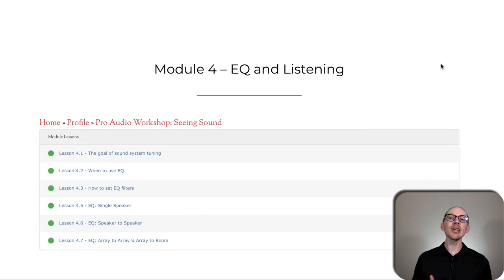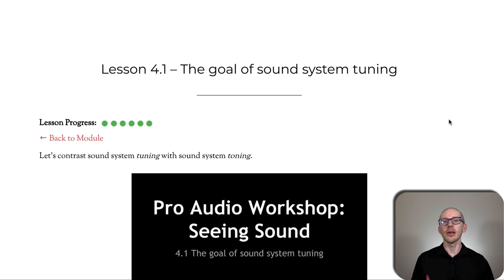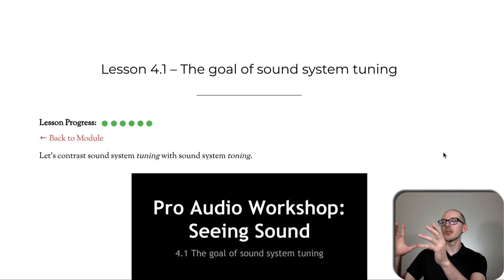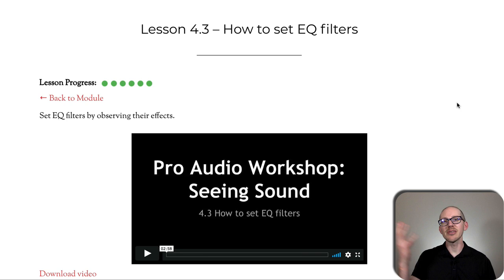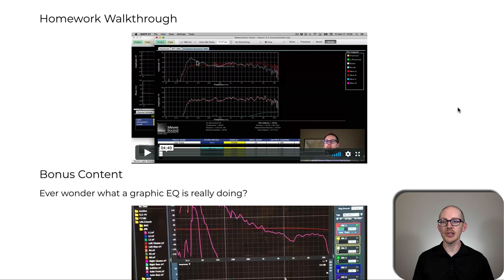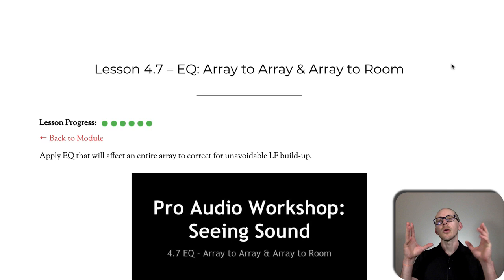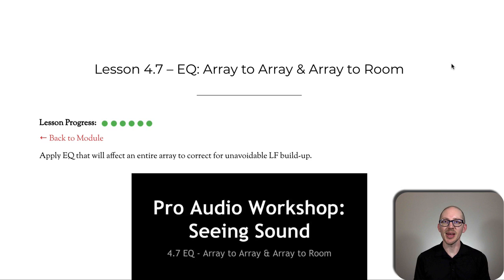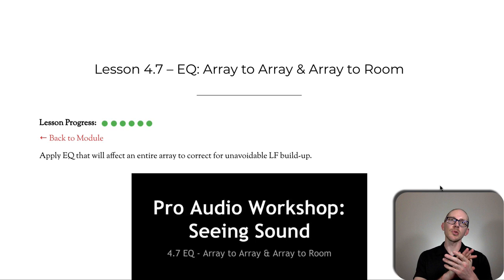Lessons from Module 4 of Pro Audio Workshop: Seeing Sound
How do I EQ my sound system?

Let's see what we can learn inside of Module 4 of Pro Audio Workshop: Seeing Sound.

Don't have time for a video? No problem. Here's what's up:

- Tuning is objective. Toning is subjective.
- Set EQ filters by observing their effects.
- Start with single systems.

EQing a speaker's response in a room is a lot more than just playing test tracks or yelling "Check!" into a microphone. It involves an objective process to identify interactions between speakers and the room and apply corrective filters towards a target.

First we need to be clear on the difference between tuning and toning. Many of us do both because we work as both the A1 and the system tech, which makes it especially important to understand where the creative process ends and the scientific process begins.

So how do I EQ this thing??

There are guidelines we can follow, like using a target trace and limiting the bandwidth and number of EQ filters we insert, but the most important thing is to follow a clear order of operations. Always start with single systems. Then combine your smaller sub systems. Then combine systems.

For some shows this may be as simple as starting with the single main speaker. Then combining it with the delay and the sub.

For other shows we may need to combine all of the speakers in our main array first. Then combine all of the subs in our sub array. Then put the two arrays together.

If you have been struggling to EQ everything at once up until now, inserting many filters and chasing many unknown problems, this method of organization is going to make your life so much easier. :)